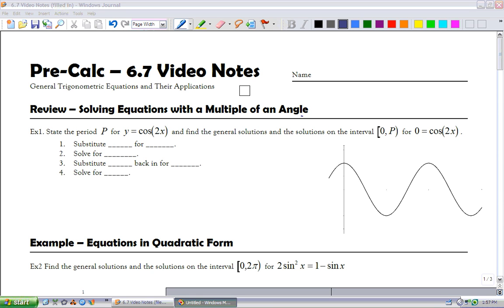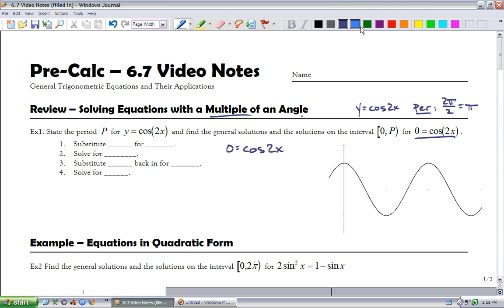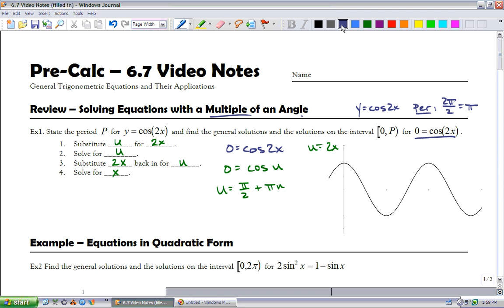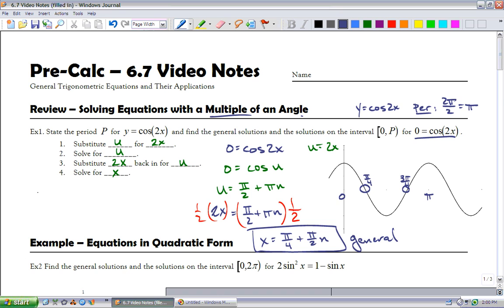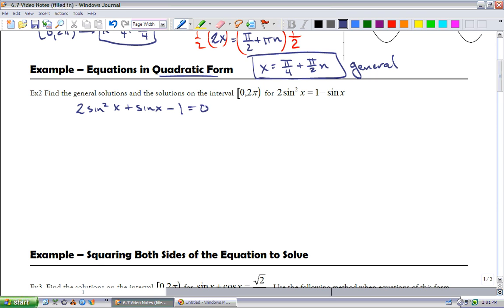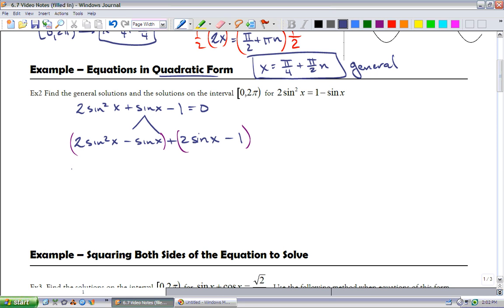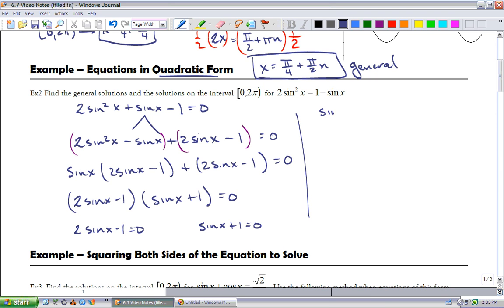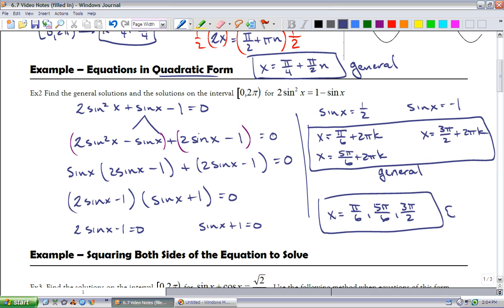6 7 1 Review and Quadratic Form